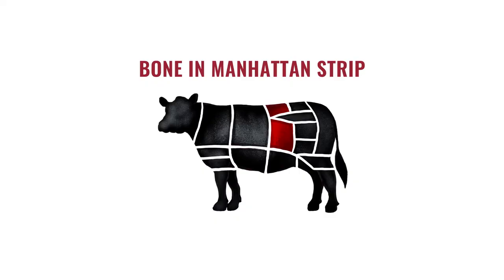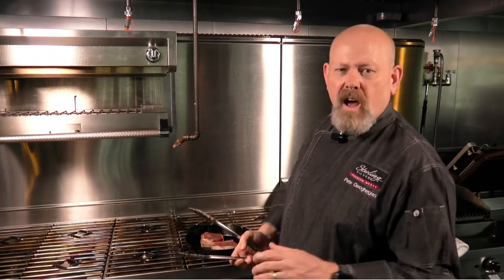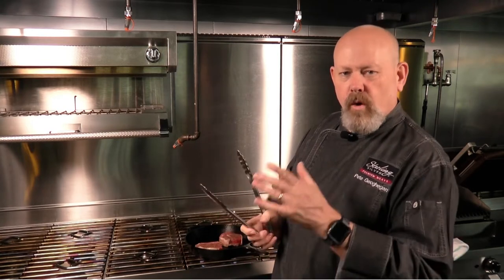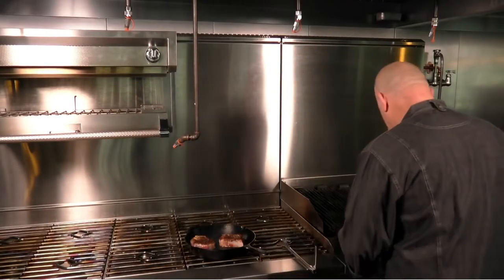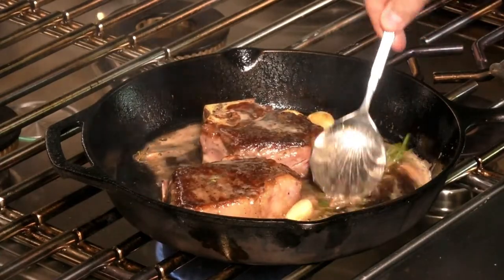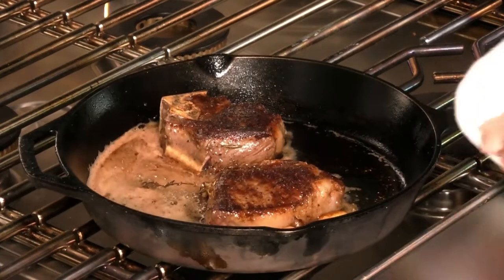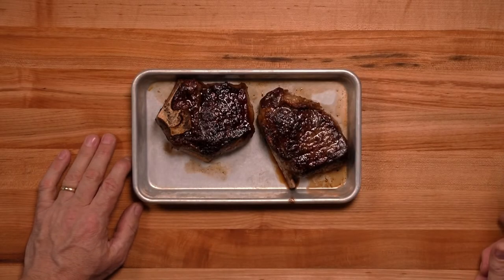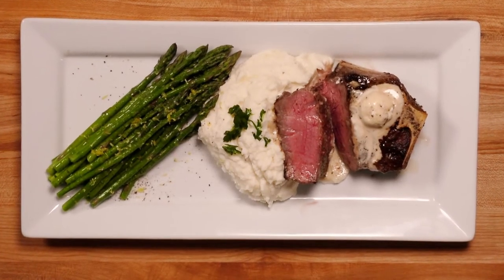Manhattan Filet, Bone-In Strip Loin Fabrication Video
Chef Pete Geoghegan offers preparation tips for the Manhattan filet.